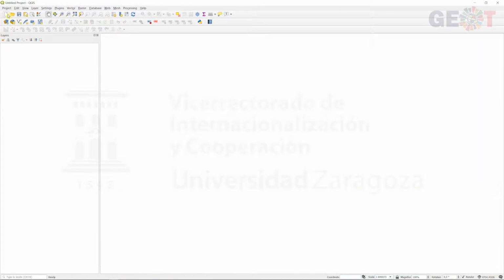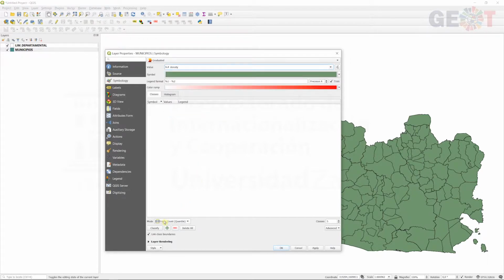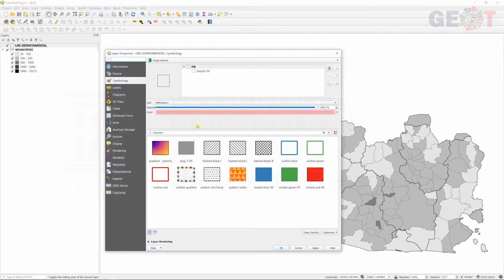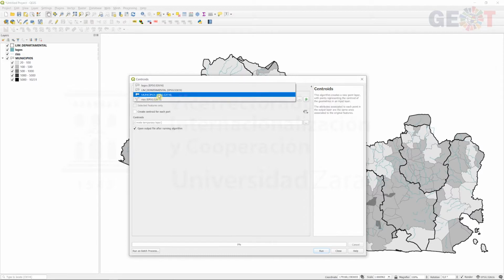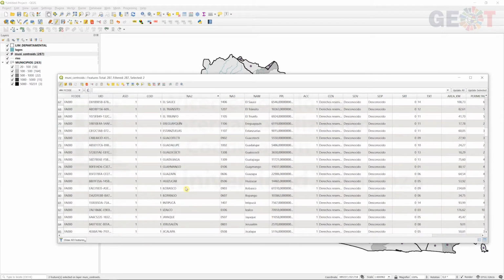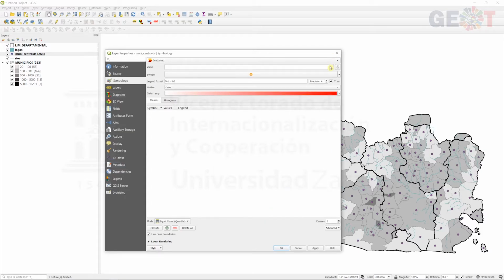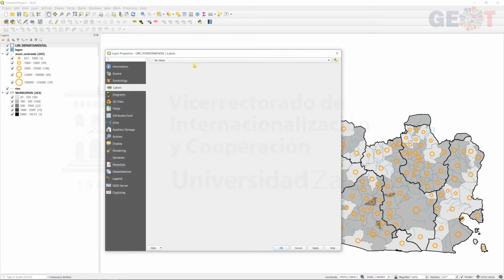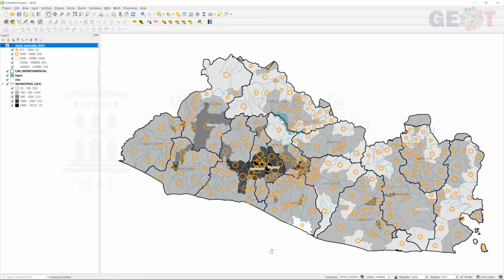QGIS 3.x - CARTOGRAPHIC DESIGN